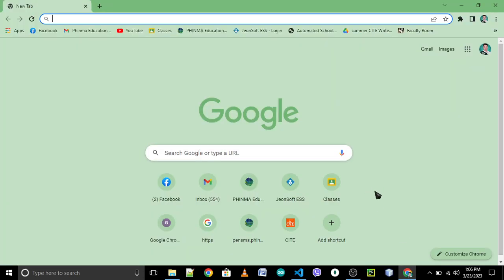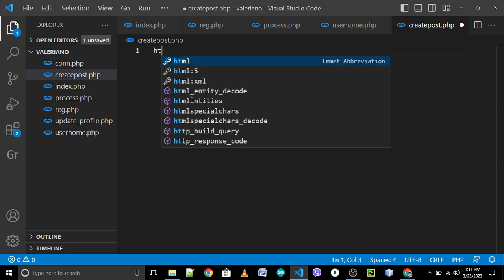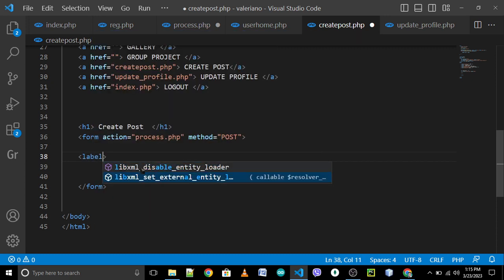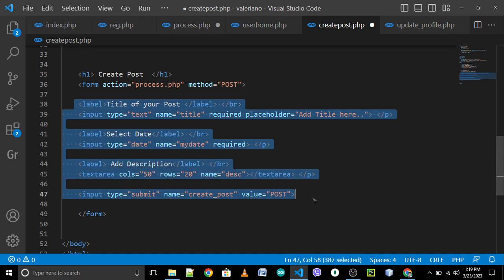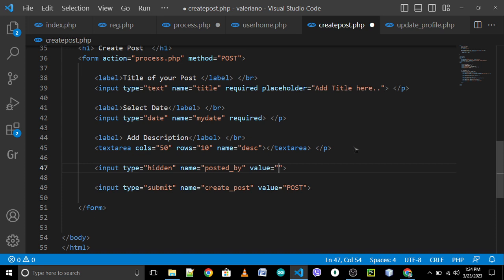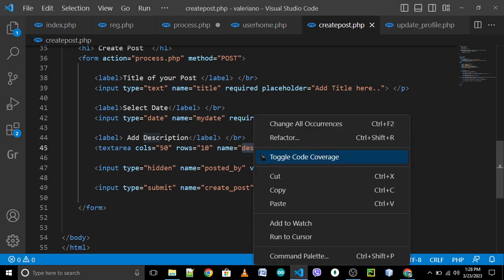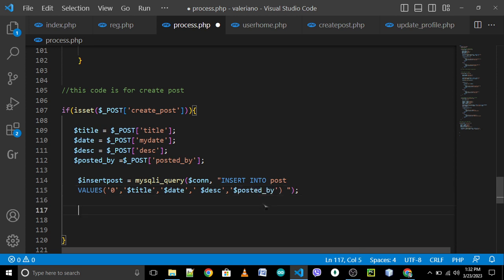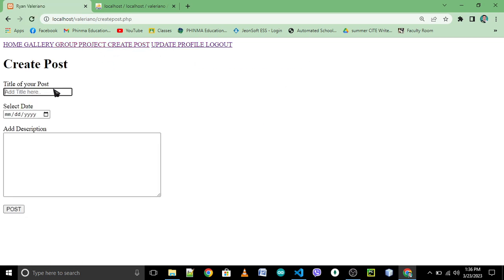Create USER's Post using PHP #4